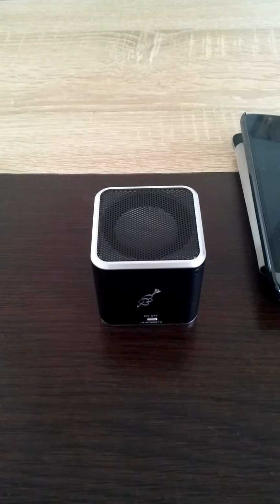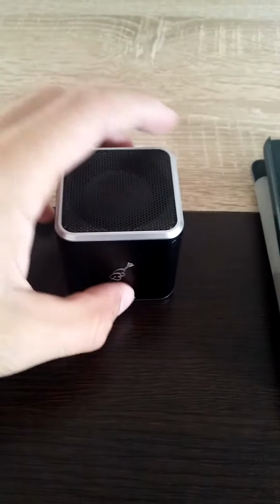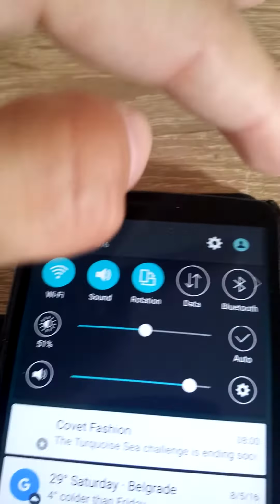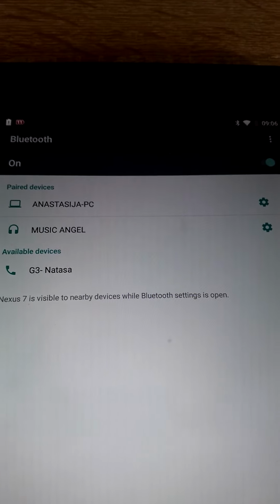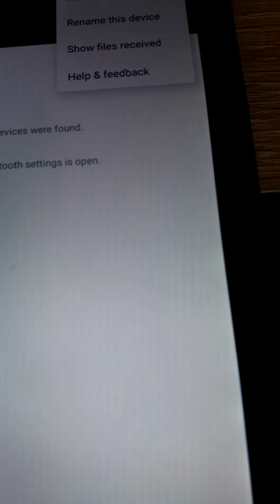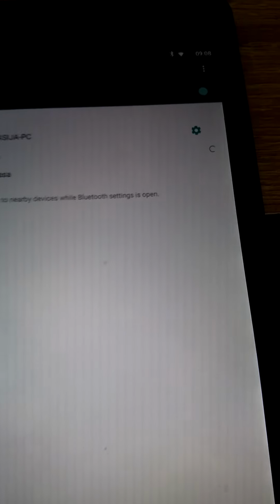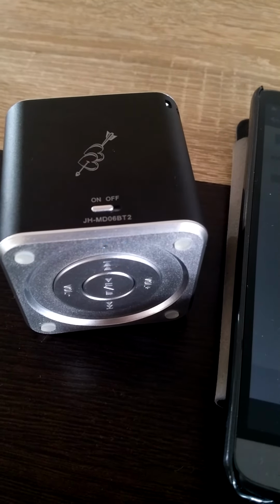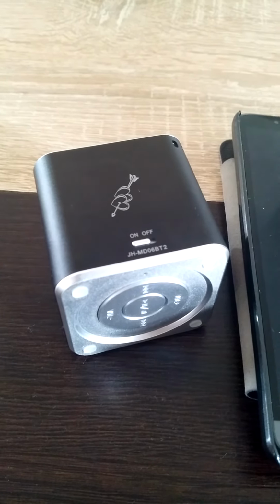Music Angel - bluetooth problem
This is my second Music Angel bt speaker, but unfortunately it came in a broken box and with damaged bt mode.